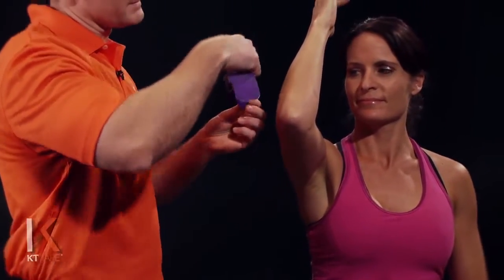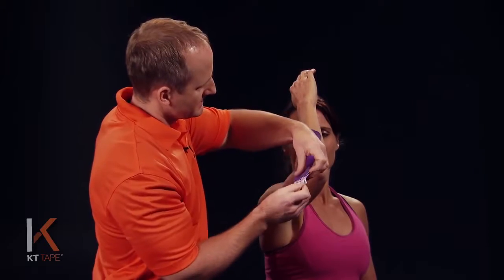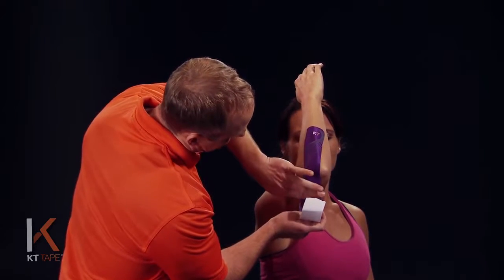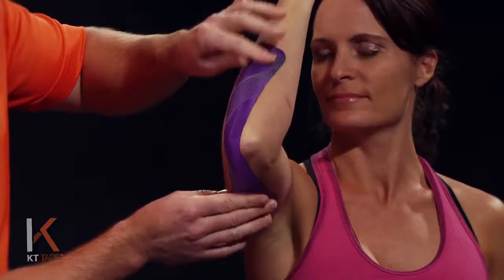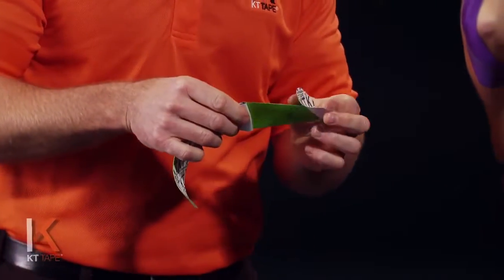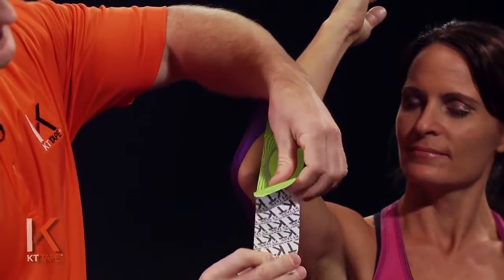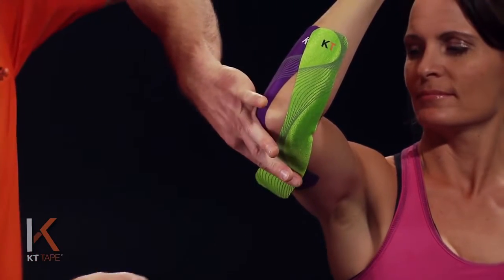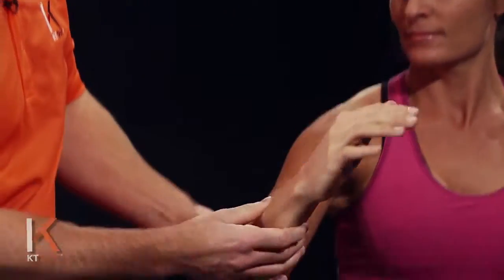KT Tape - Kinesiology Taping Instructions for General Elbow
The elbow consists of three bones coming together at a junction, as well as the muscles that serve to flex, extend, and rotate the arm. The elbow also consists of ligaments that hold these bones in place, tendons that attach muscles to bones, cartilage that allows for smooth movement of the bones at their joints, and nerves that provide functionality to the arm. Each of these different parts can become irritated or strained resulting in pain.

Many times elbow pain can be dull and achy, and not specific to any one particular area. There may also be times when you will want general support for use in sport, daily activities, or outdoor work. The following application will help to provide pain relief and support during activity, and can be used to address general elbow weakness due to pain.

Elbow weakness and pain can occur due to hyperextension of the elbow, overuse in sport or physical activity, or as a result from problems further down or up the arm. Those with professions that use the hands and arms with repetitive strain -- such as hairstylists, mechanics, massage therapists, or warehouse employees -- will find that general elbow pain is unfortunately sometimes part of the job.

KT Tape will help to provide the needed support and pain relief to help recover faster and avoid further injury. More specific elbow pains can be addressed with our other elbow applications, but use this application for general elbow pain and overall support. Try to avoid activities that cause the elbow significant stress, and ice after activity.